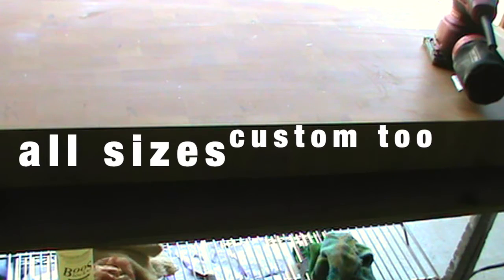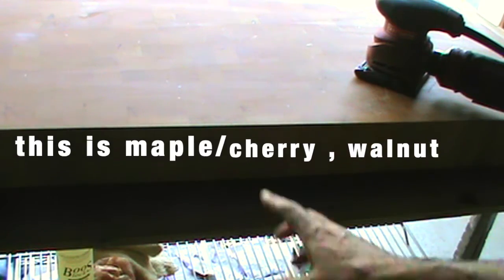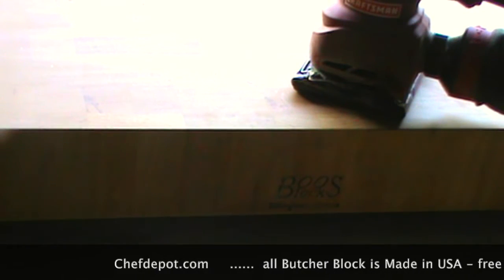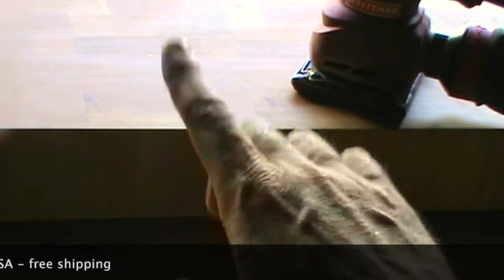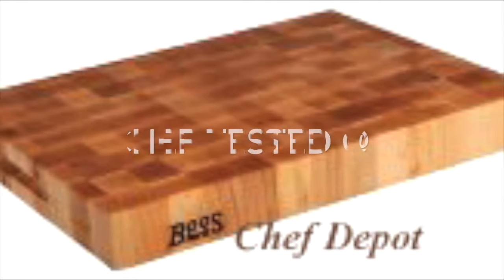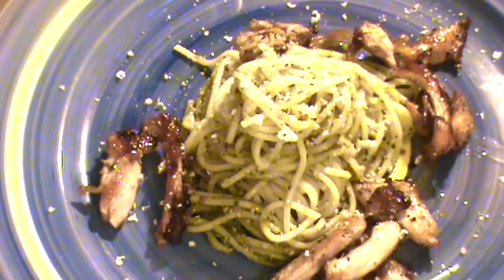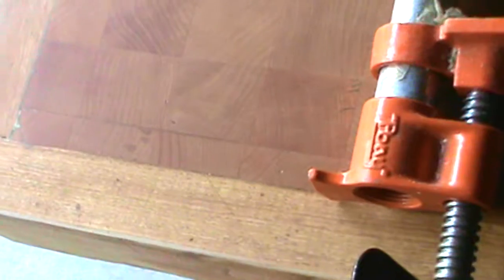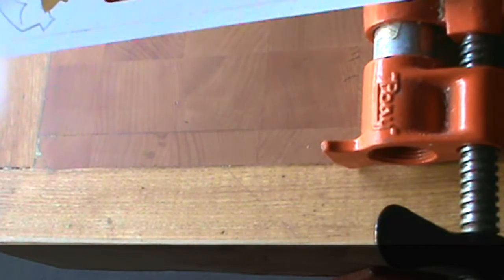Butcher Block Restoration - Video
Buy butcher block countertops - made in USA . Sale Chefs Boos Butcher Block Sale. Call to save $$$ on the best kitchen trends ! Kitchen furniture made in USA. Get butcher blocks and countertops. These butchers block counter tops are rated #1. And made in USA. Pick yours, then call or email the sponsor for your sale price. We can help you design your dream kitchen.